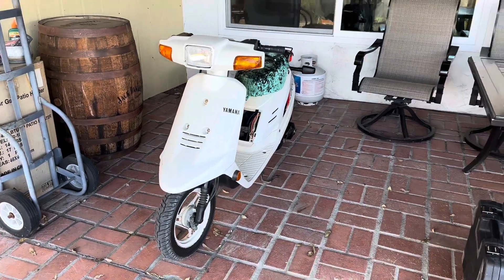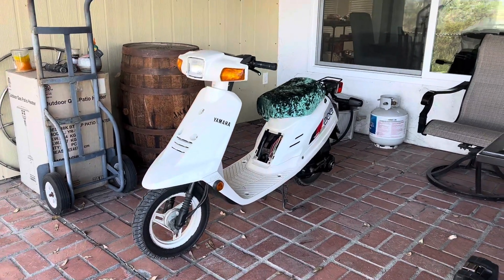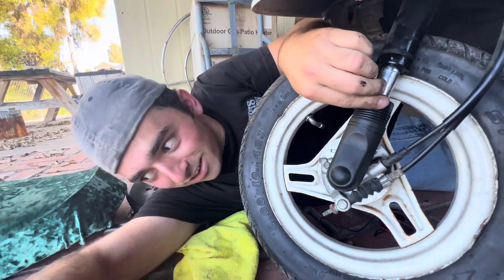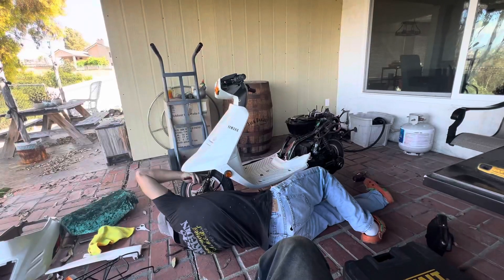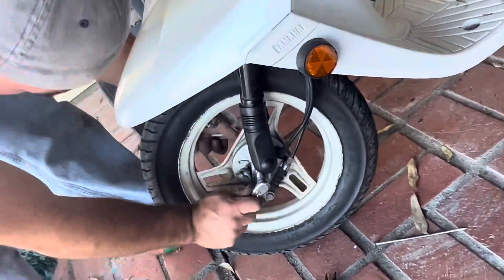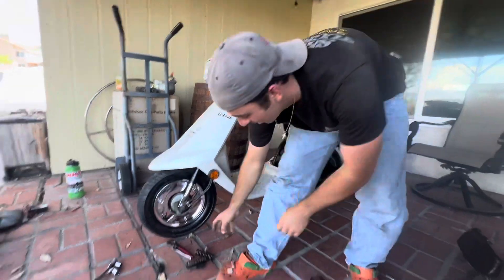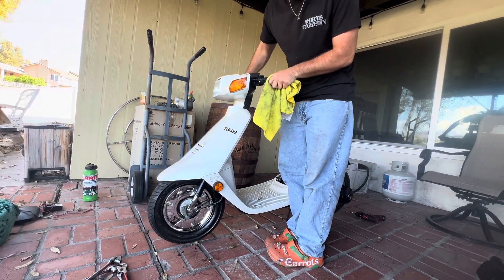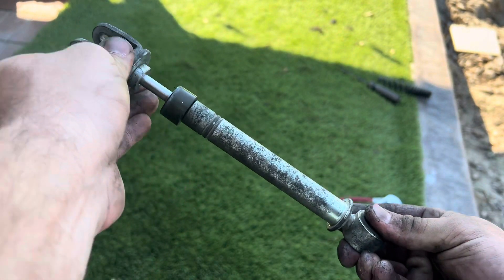My New Yamaha Jog! Plus Lots of JDM Goodness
I bought a Yamaha Jog as my new daily computer for work. But of course I had to make it look cool. So I bought a whole bunch of parts to begin this project! Hope y’all enjoy!!

Special guest: @maxdout on instagram

My instagram social: @blazeitjackson